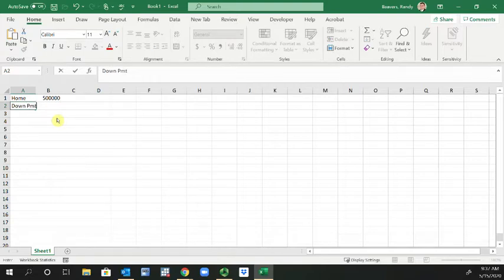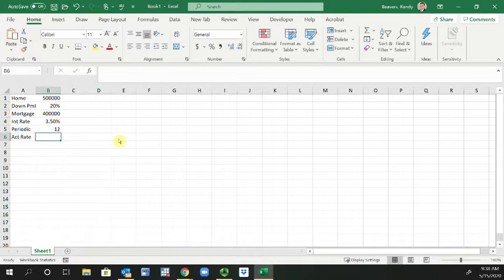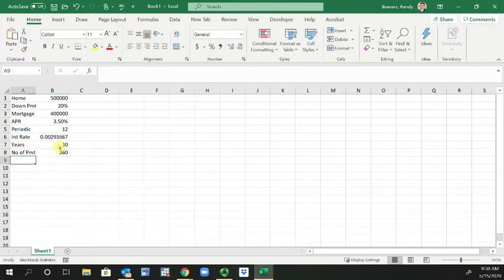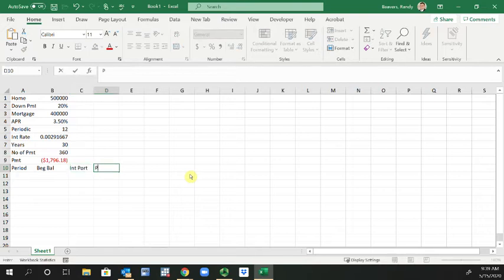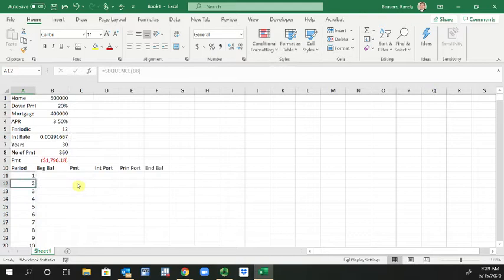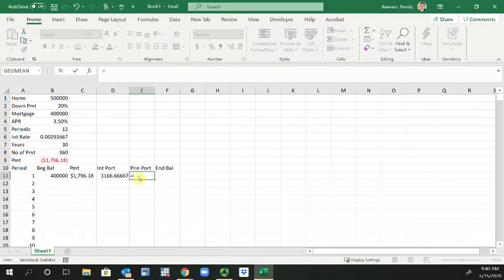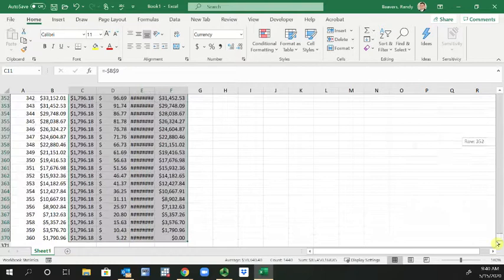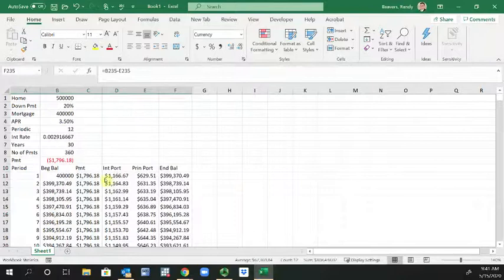Dynamic Amortization Table with Sequence